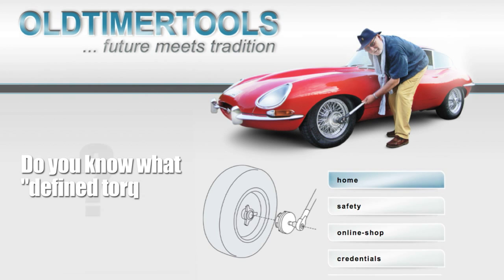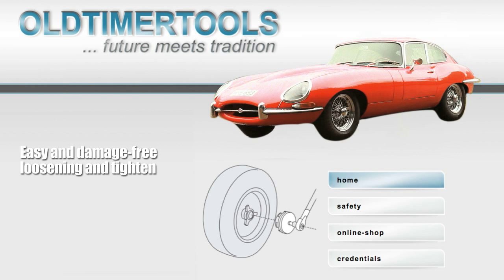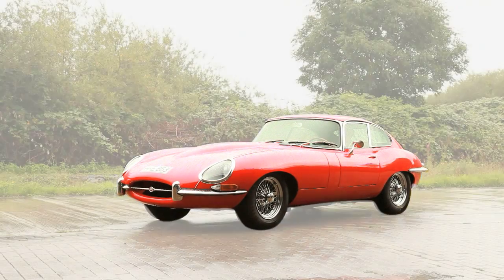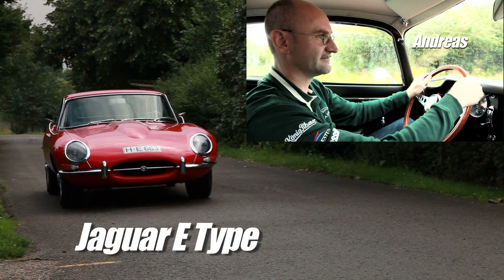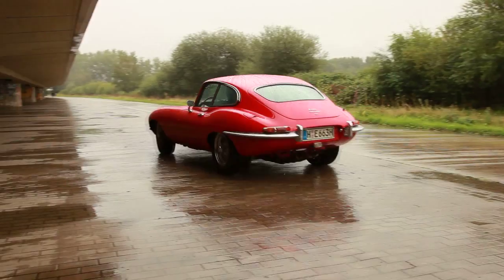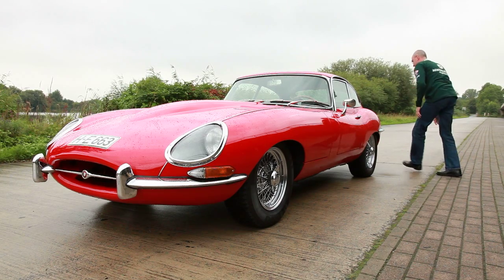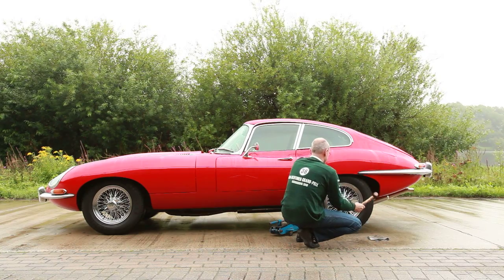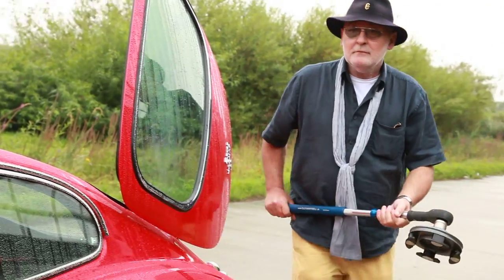Knock off spinner removal tool movie